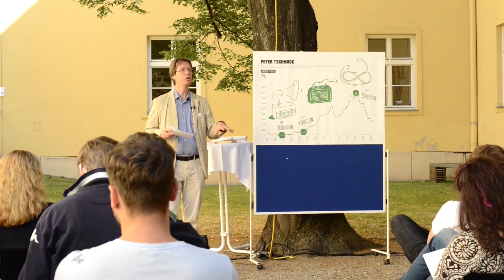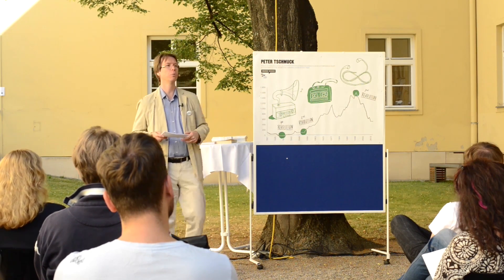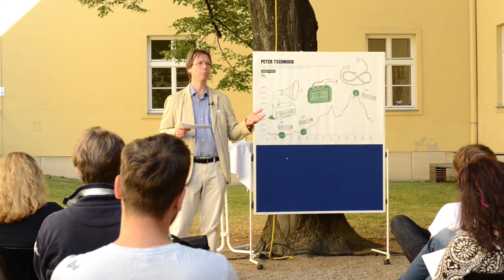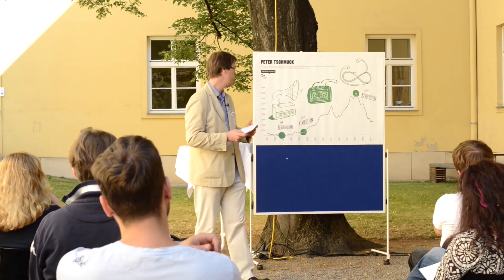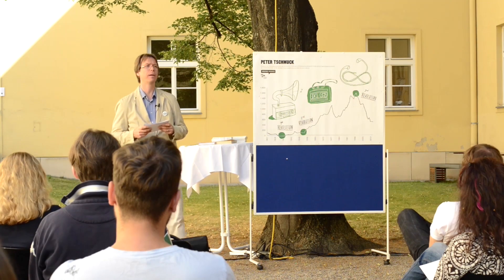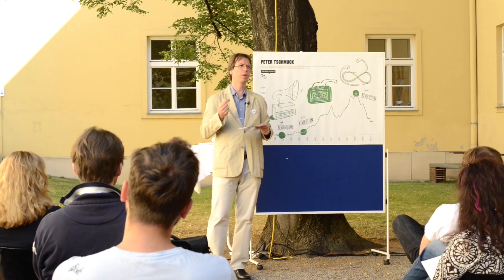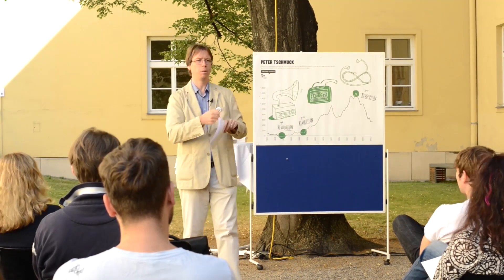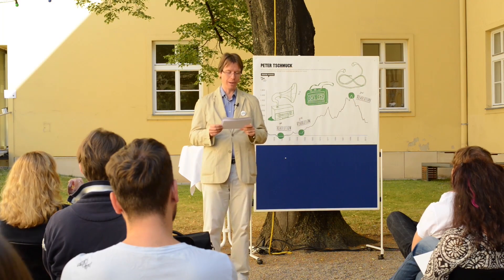Peter Tschmuck: Revolution in the Music Industry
Peter Tschmuck at CreativeMornings Vienna, June 2015. Free events like this one are hosted every month in dozens of cities. Discover hundreds of talks from the world's creative community